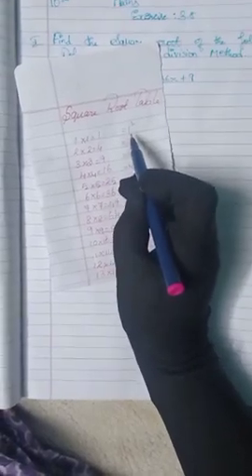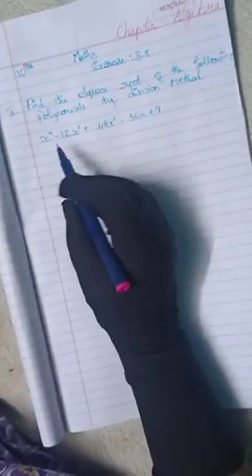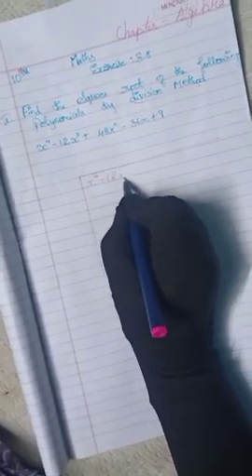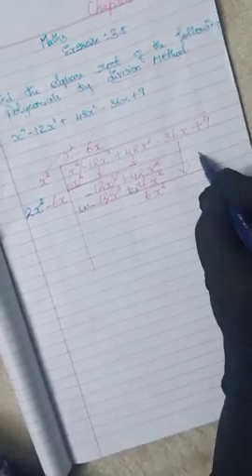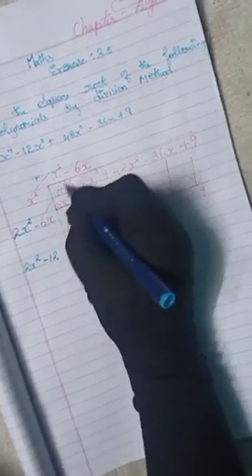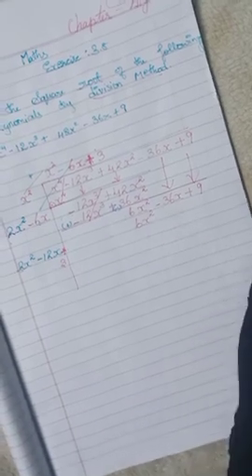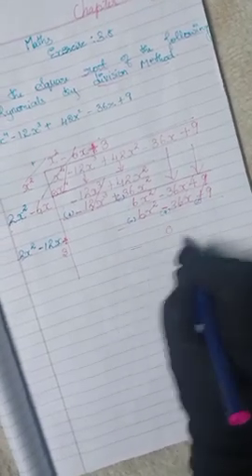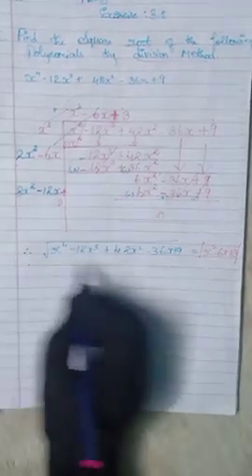10th maths (algebra exercise 3.8)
arise and shine 10th maths video